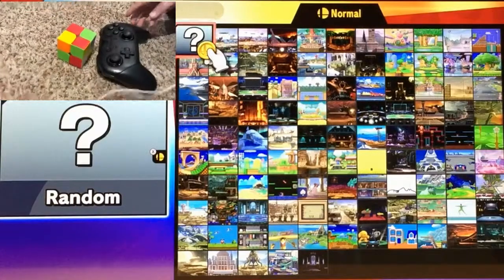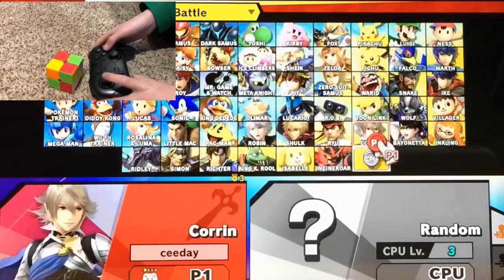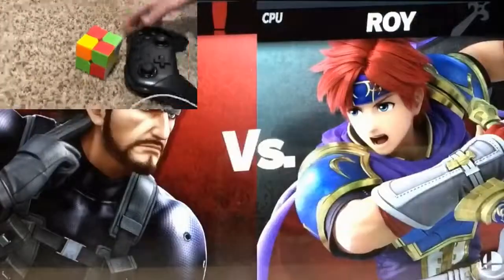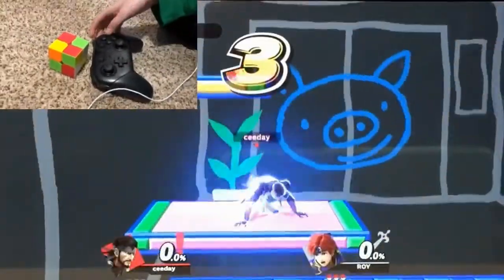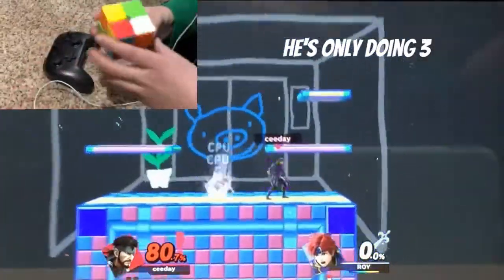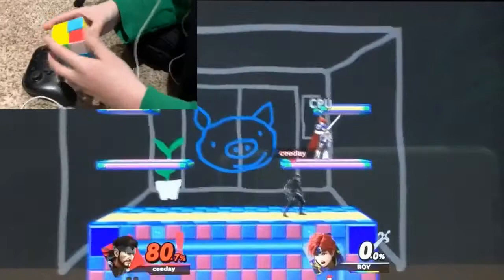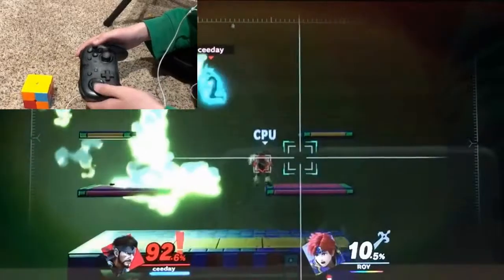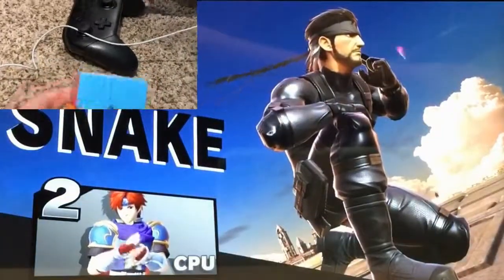Super Smash Bros Ultimate 2x2 Edition *ULTIMATE CHALLENGE*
I hope that you enjoyed the video! This video wasn't easy. I had to play smash, solve and get the cube scrambled multiple times.